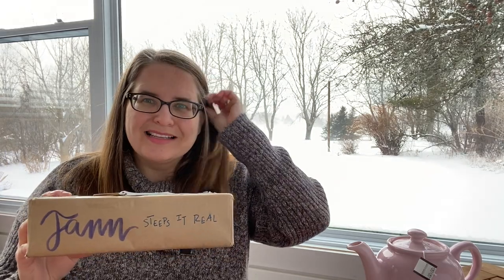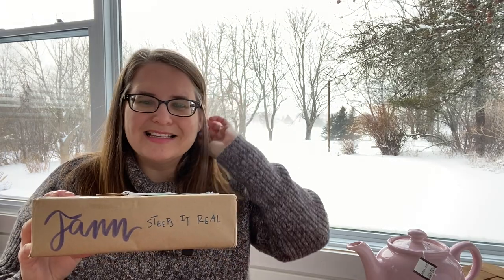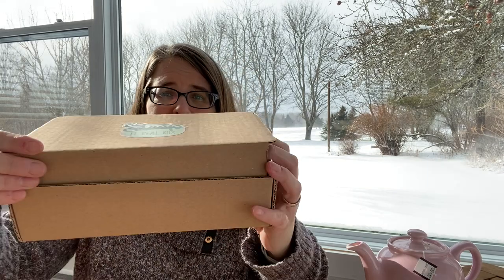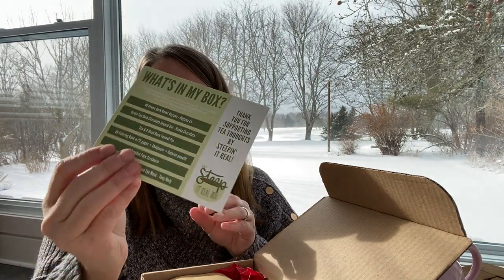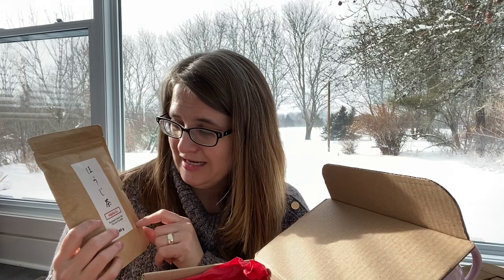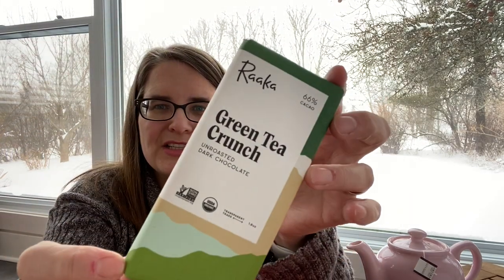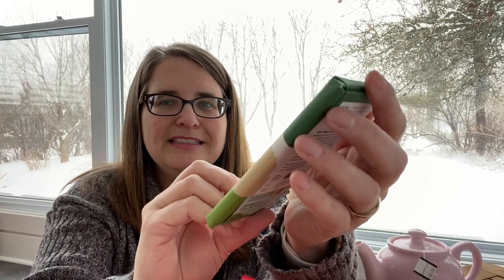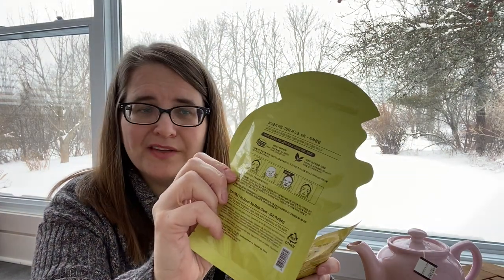TEA UNBOXING: Steep it Real Box by TEA THOUGHTS! We also: steep tea in antique teapot & teacup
A tea unboxing with such kindness and care given to the package and presentation.  Nazanin, owner of Tea Thoughts gets it right with her Steep It Real Box, a seasonal tea exploration box full of amazing goodies.

Join me as we steep some Harney & Sons Victorian London Fog in an antique pink 2 cup Sadler teapot and pour it into the very rare antique Aynsley Clipper Ship teacup in turquoise, just one of many from my Aynsley collection.

There is also a bit of a surprise out the window at the end ;)

I hope you enjoyed tea with Jann (that's me!) today!

Thanks so much, tea friends, hope to hear from you!

Share my videos with your other friends and tag me! @teawithjann